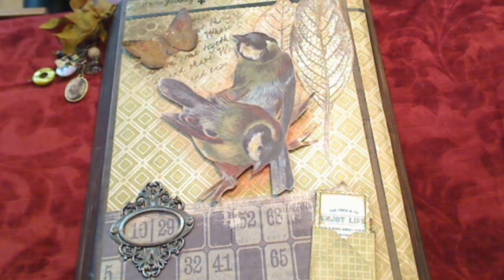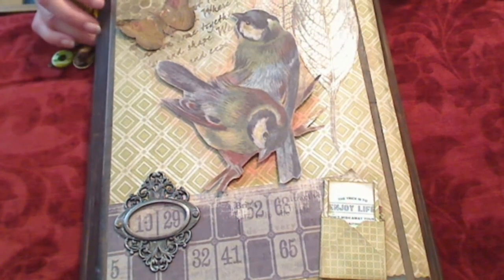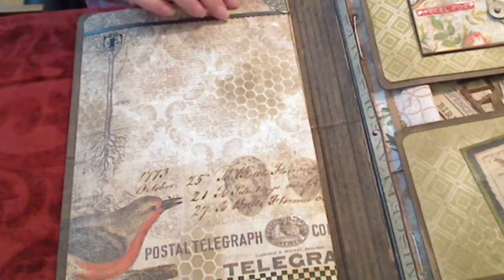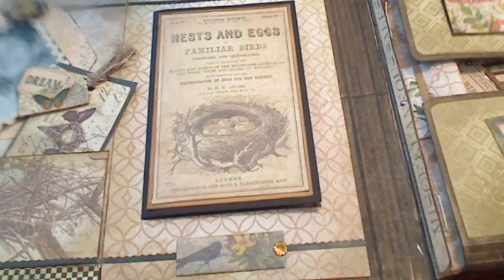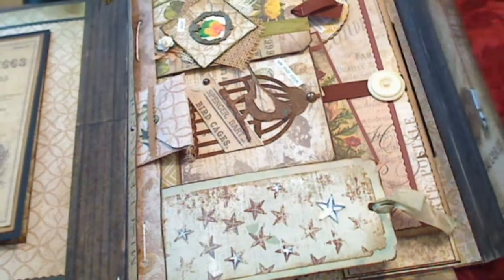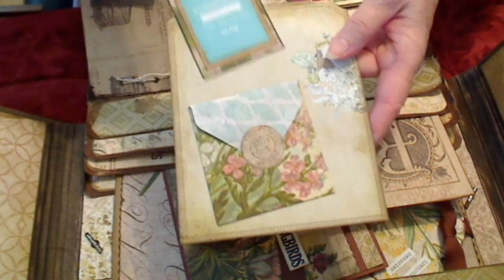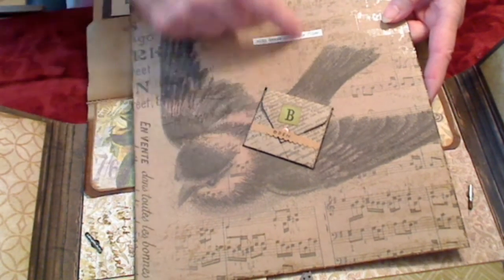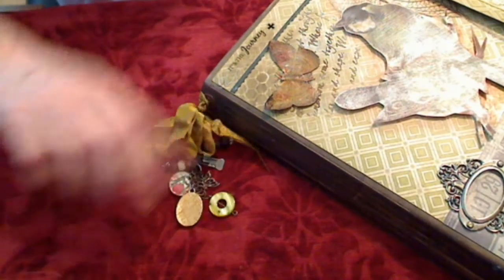wallflower folio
I got my inspiration from 2 ladies on  YouTube.  Joggles.com and Attikim on YouTube.  Mine is different and focuses on words of wisdom.